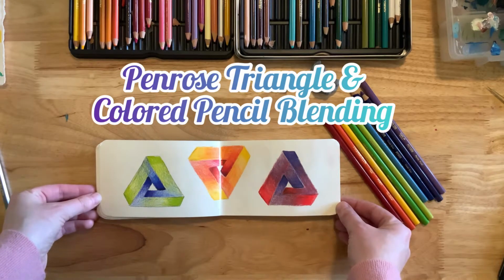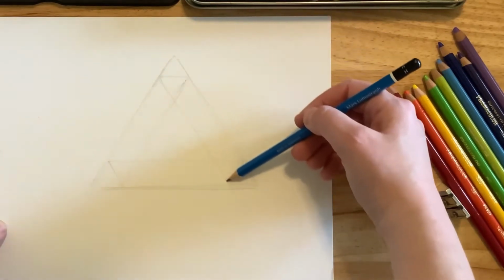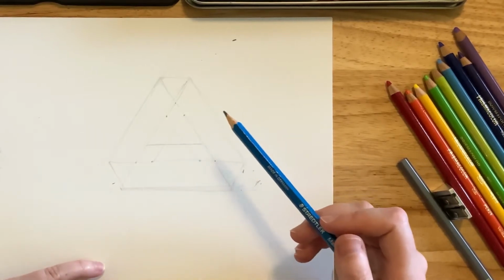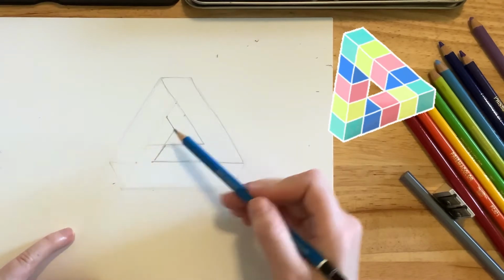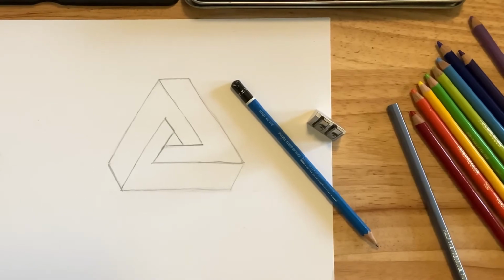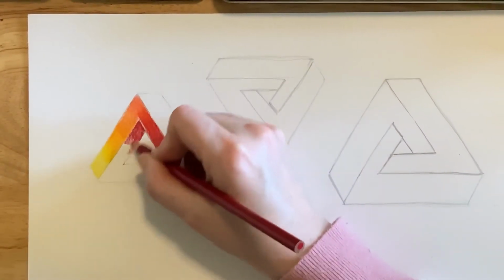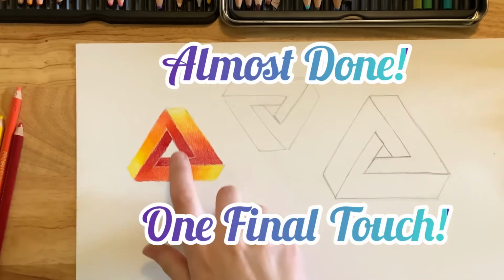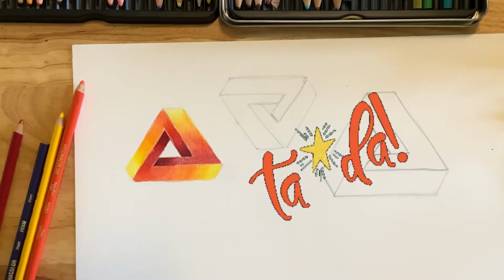Penrose Triangle and Colored Pencil Blending Part 1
For remote learning artists 6-8th grade.
Learn how to draw a Penrose triangle and then use color pencil blending to add depth and form to the illusion.